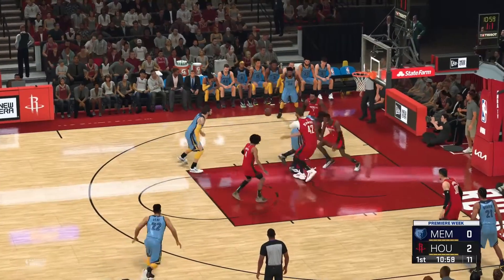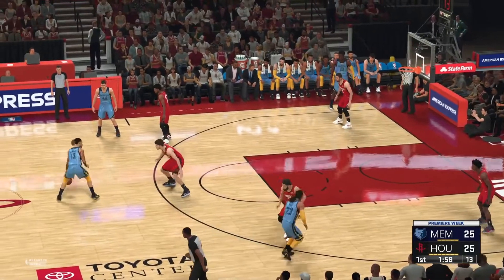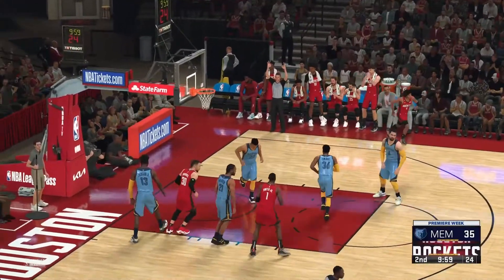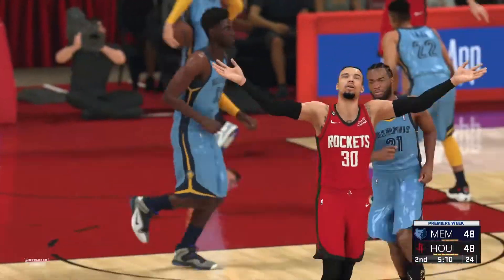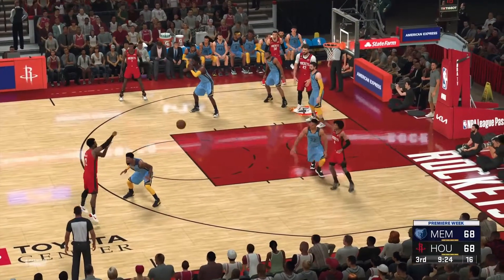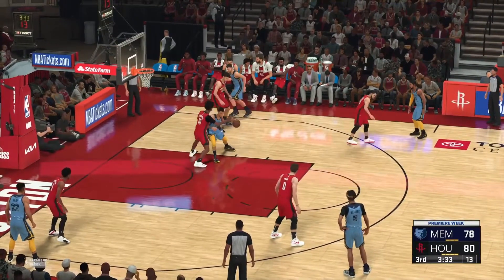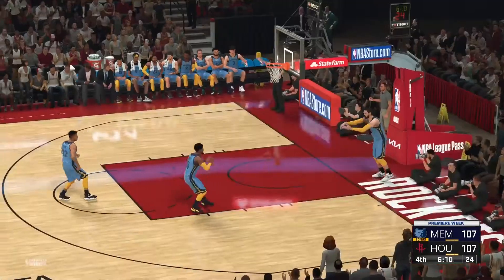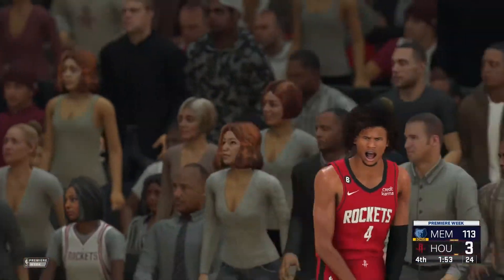Memphis Grizzlies Vs Houston Rockets | Full Game 2K Highlights